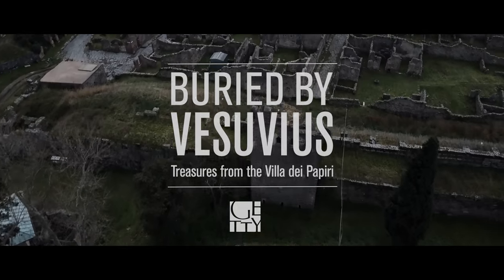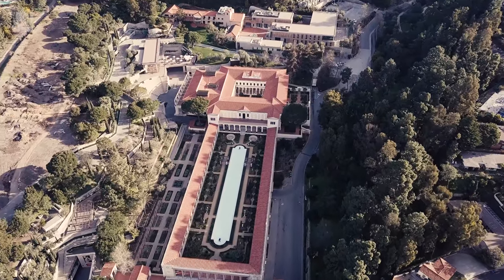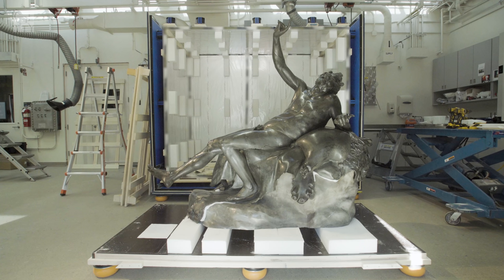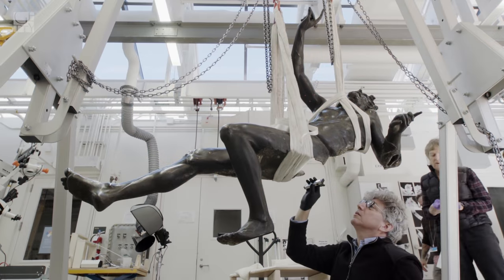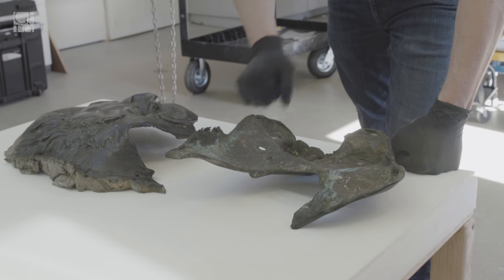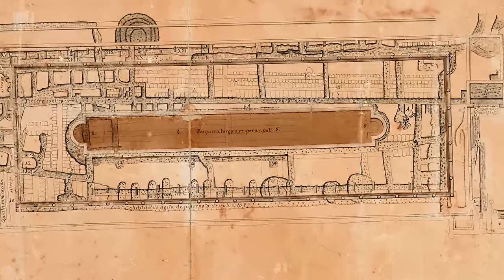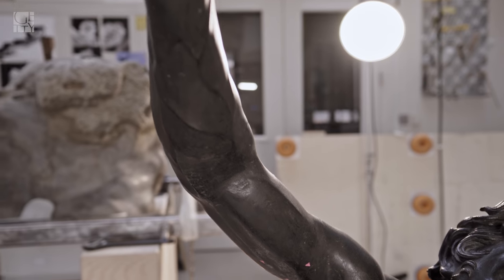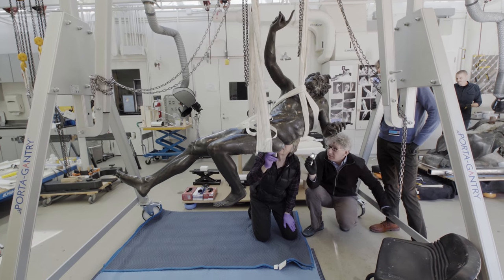Buried by Vesuvius: The Drunken Satyr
Go behind the scenes with Getty conservators, curators, and scientists as they work to preserve the Drunken Satyr, a rare ancient Roman bronze on temporary loan to the Getty Villa from the National Archaeological Museum of Naples, Italy.

The Satyr was buried—and paradoxically preserved—by the eruption of Mount Vesuvius in AD 79. Learn what makes this statue particularly fascinating, what conservators are doing to stabilize it for the future, and how the Getty partners with colleagues in Italy to study and conserve outstanding examples of ancient art in the Naples collection.

The newly conserved sculpture will be a centerpiece of the exhibition "Buried by Vesuvius: Treasures from the Villa dei Papiri" at the Getty Villa in Los Angeles from June 26 to October 27, 2019.